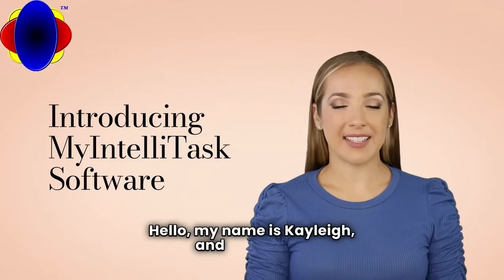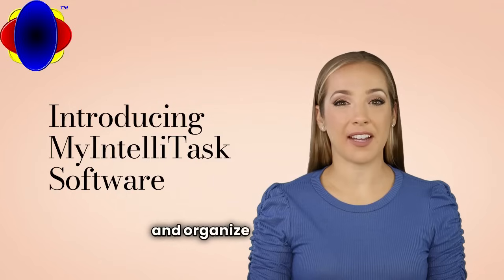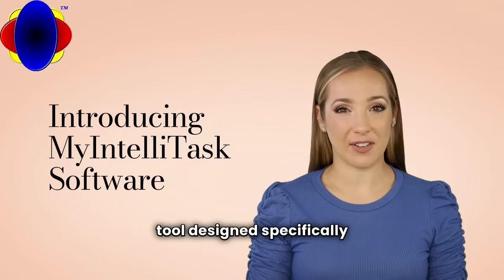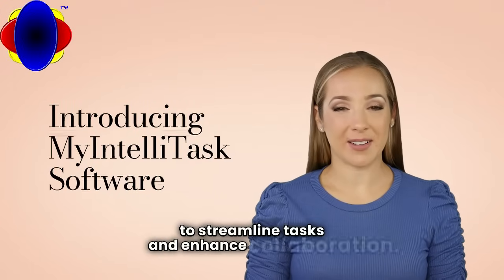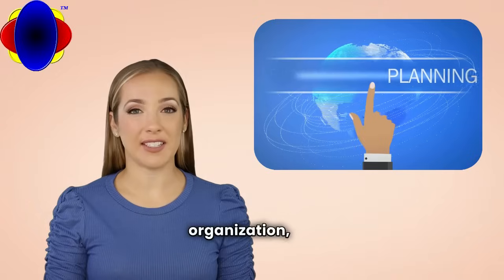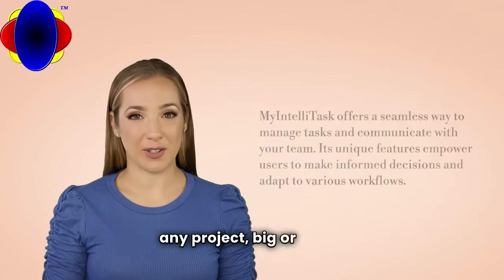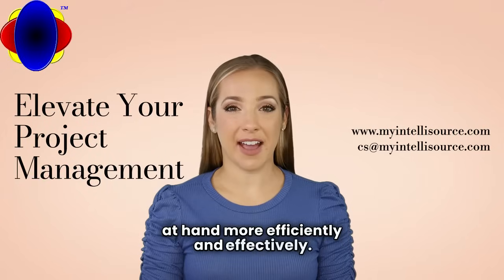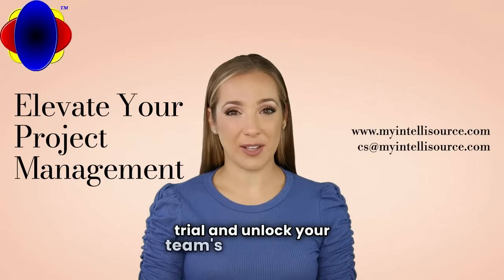MyIntelliTask Cloud Project Management Software: TRY IT FOR FREE.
Introducing MyIntelliTask Cloud Project Management Software.

REGISTER FOR A FREE ACCOUNT NOW by going and see what you have been missing.  You have everything to gain and nothing to lose by trying our software for a test drive.

As part of our company’s social initiative to bring awareness to Autism, we will donate part of the proceeds to the Autism Society located at autismsociety.org to support those who cannot take on the same challenges as the CEO of our company, who has Autism.

If you would like to know more about our company and its software, subscribe to us on YouTube, visit our home send us an email at , call us at , or message us on WhatsApp at .